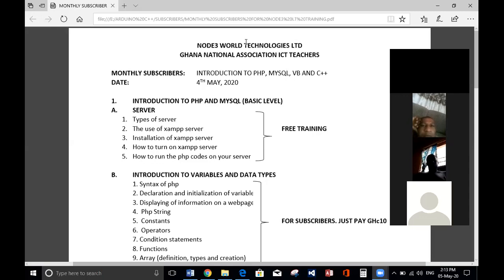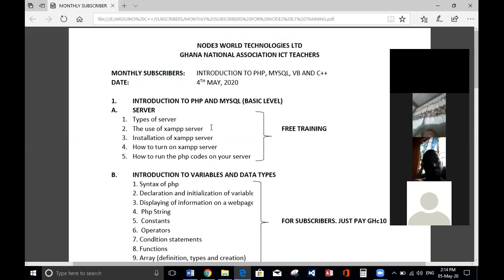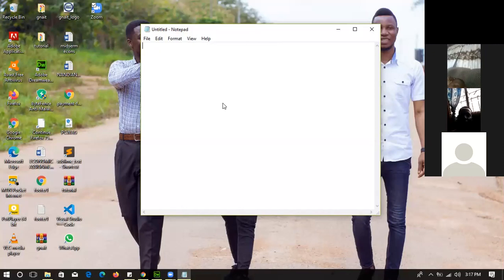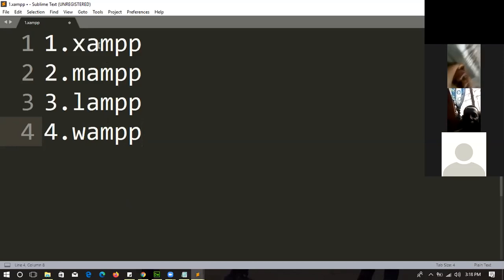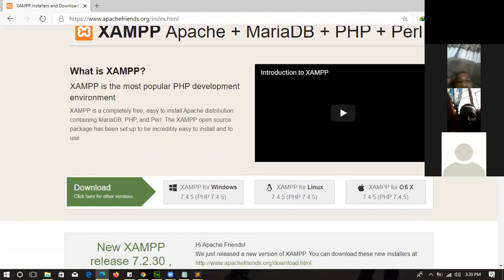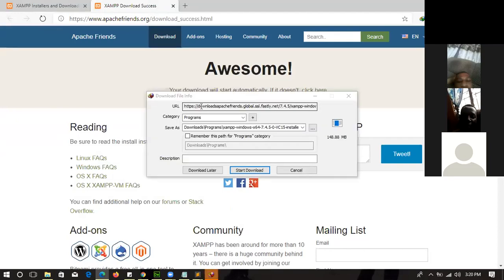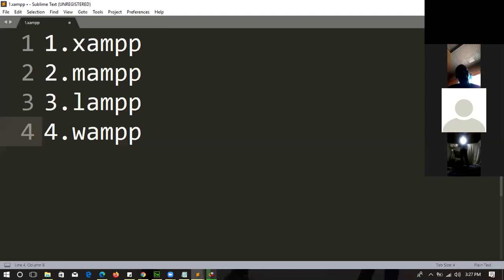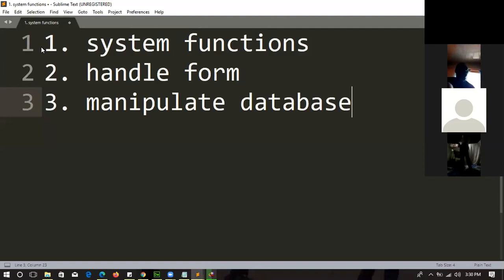FREE CLASSES FOR PHP PROGRAMMING LANGUAGE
JOIN THE FREE CLASSES FOR PHP PROGRAMMING LANGUAGE FROM 2PM TO 3:30PM EACH DAY.